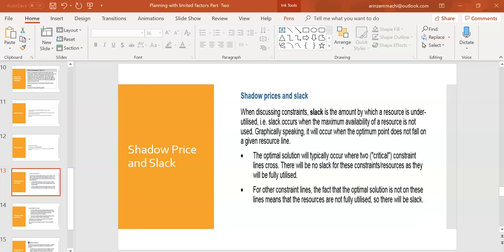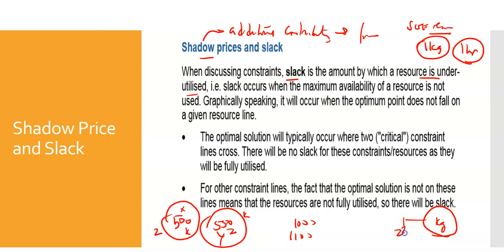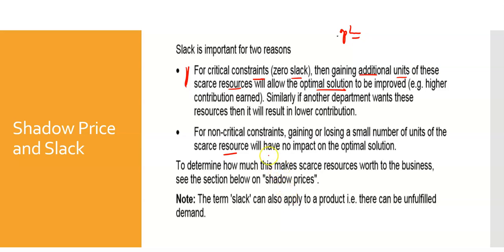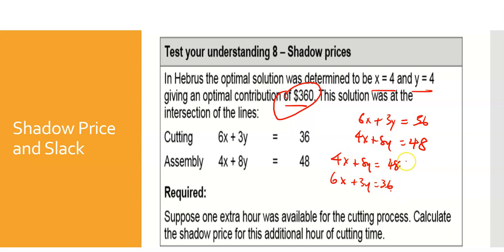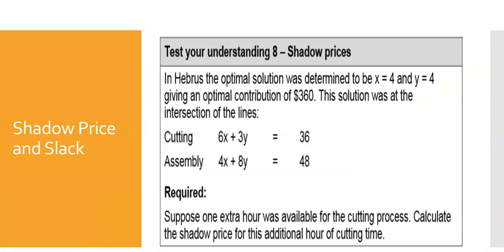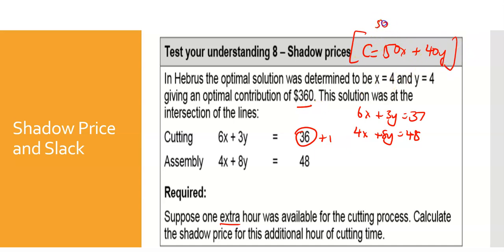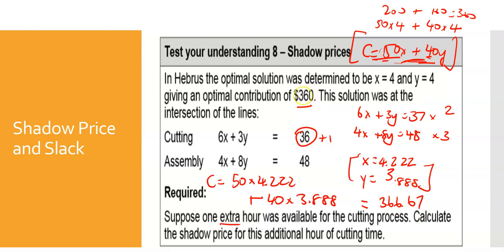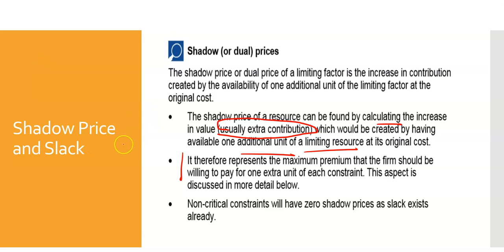PM Chapter Six Part Three